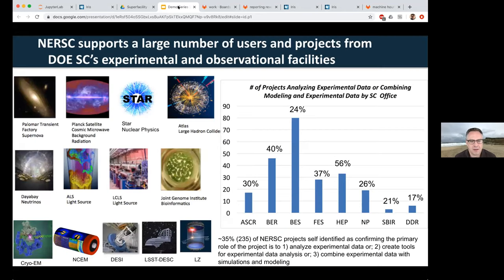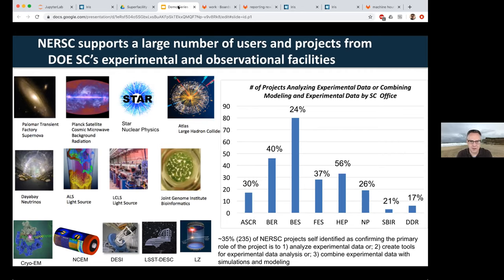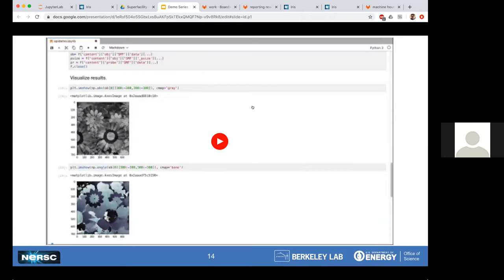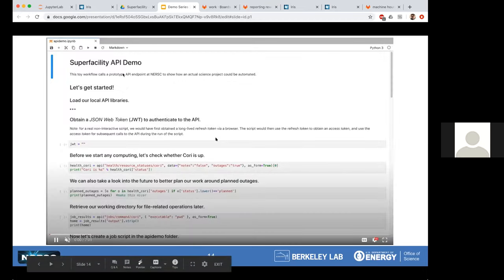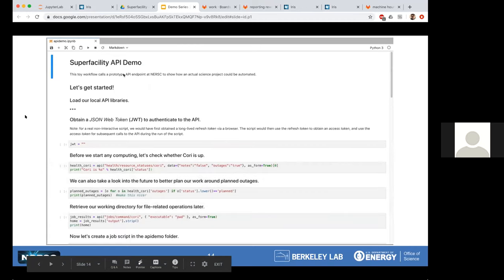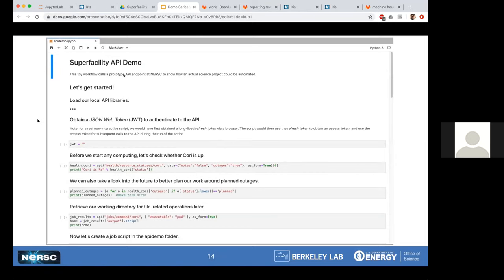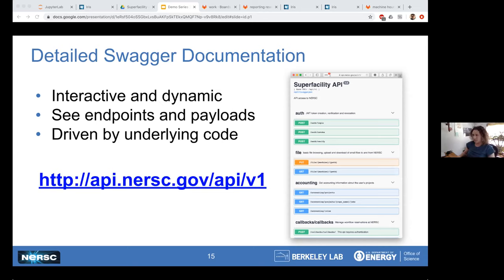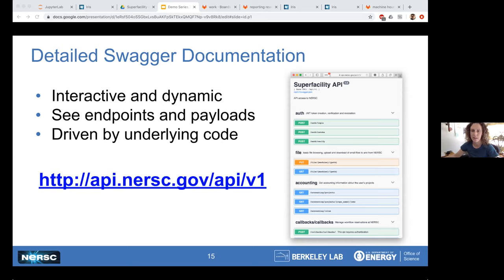Superfacility API: Automation for Complex Workflows at Scale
Presented by Gabor Torok, Cory Snavely, & Bjoern Enders (NERSC)

The Superfacility API aims to enable the use of all NERSC resources through purely automated means using popular development tools and techniques. An evolution of its predecessor, NEWT, the newly-designed API adds features designed to support complex, distributed workflows such as placing future job reservations and registration of API callbacks for asynchronous processes. It will also allow users to offload tedious tasks such as large data movement via simple REST calls.

While the Superfacility API is designed for non-interactive use, this demonstration will use a Jupyter notebook to step through a working example that calls the API to conduct a simple workflow process. Discussion will include additional information on planned API endpoints and authentication methods.